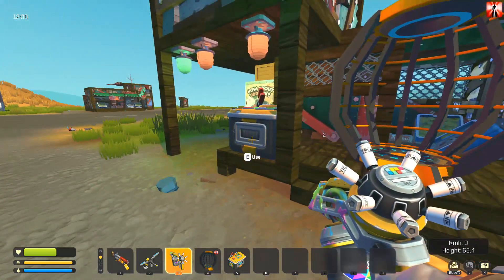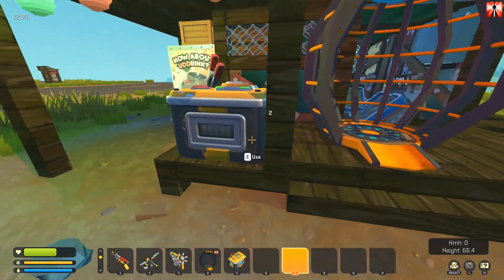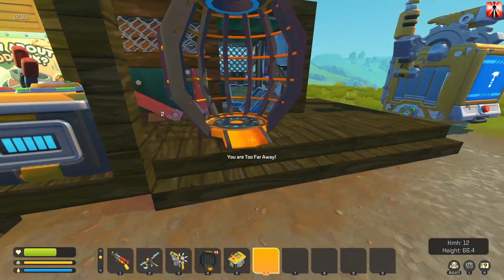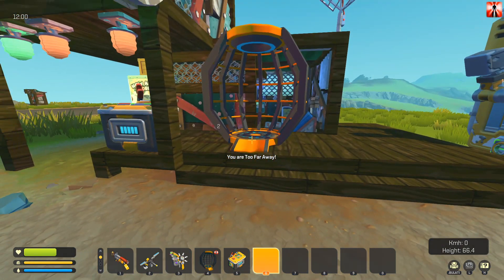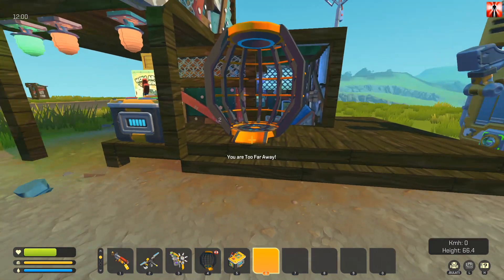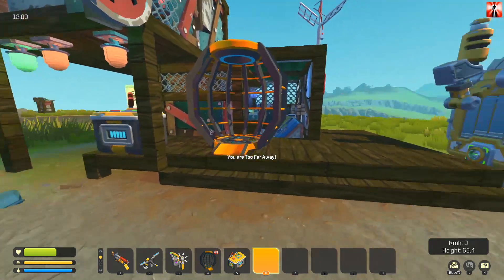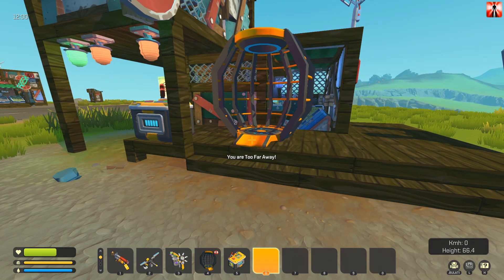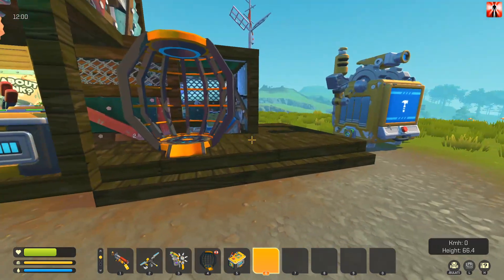Scrap Mechanic Survival | Fant Mod 6.85 Update - Player Teleporter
Mod and all Infos in my Discord.